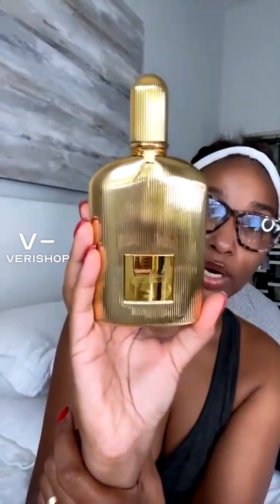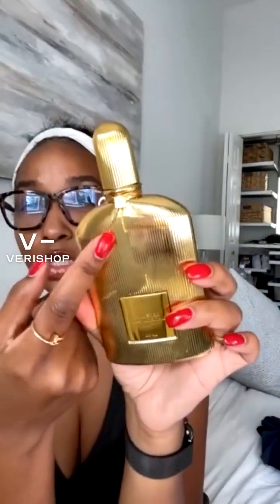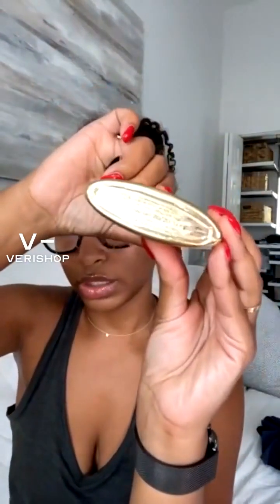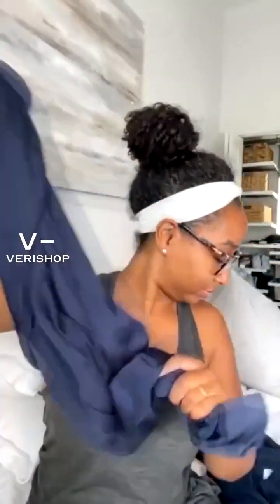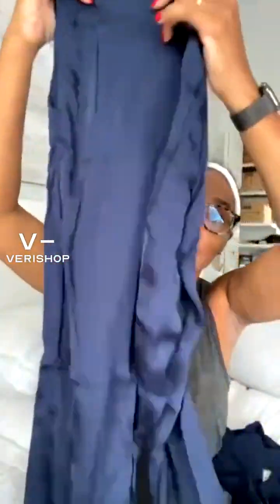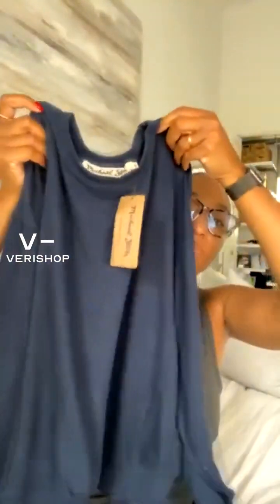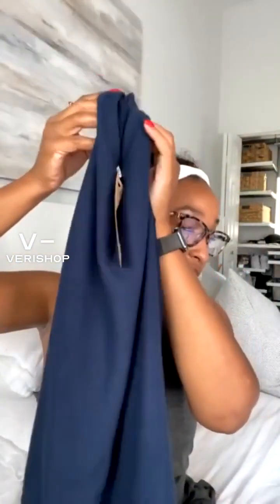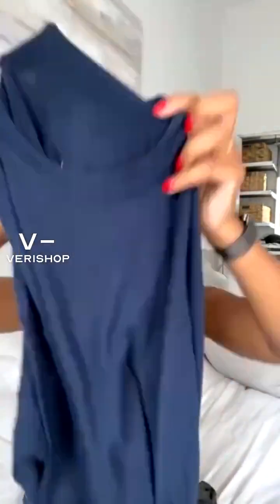Tom Ford Black Orchid by Tom Ford Pure Perfume Spray 1.7 oz Review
Tom Ford - Black Orchid by Tom Ford Pure Perfume Spray 1.7 oz